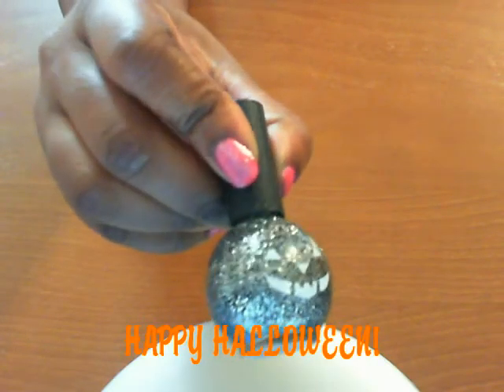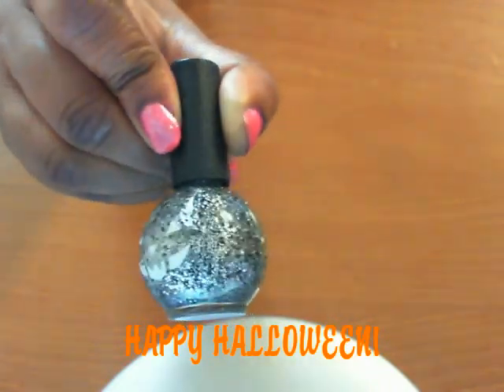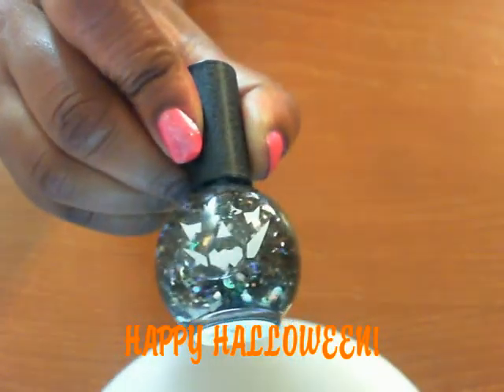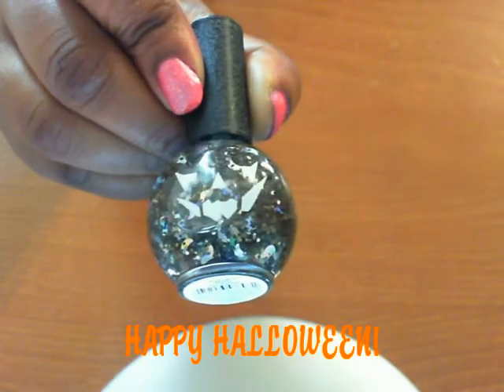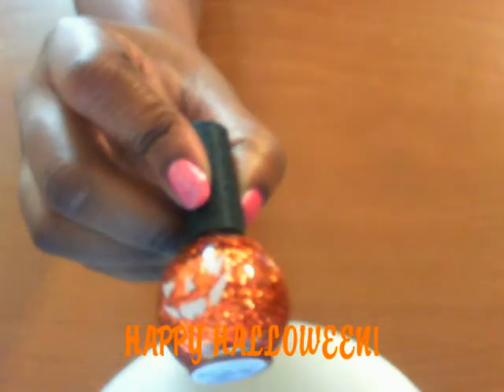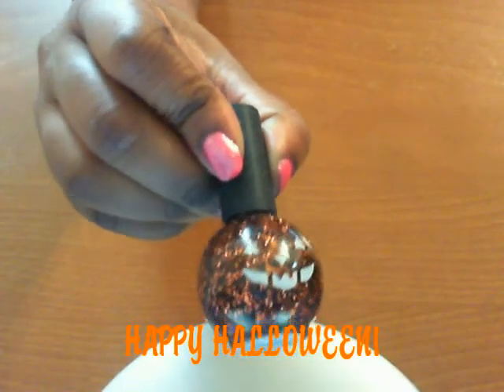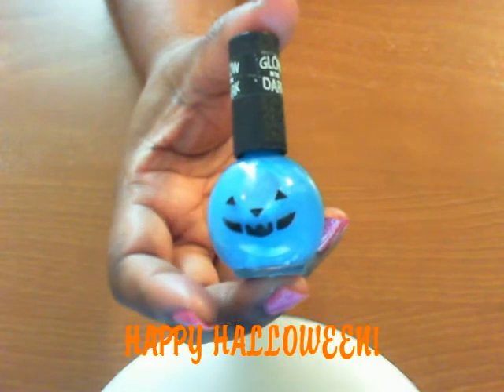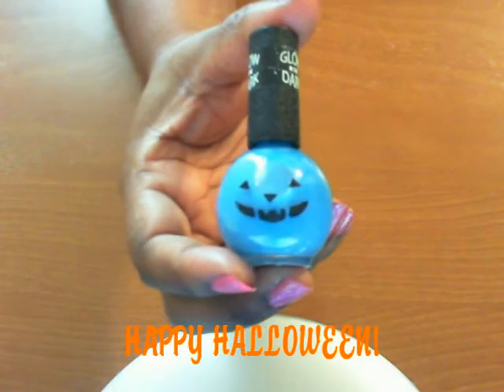2011 HALLOWEEN NAIL POLISH COLLECTION HAUL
Oh yes! Finally got my hands on those cute little Halloween nail polishes sold in Rite Aid :) I got everyone of them except the black color and just in a nick of time cuz this is the last set of these they will have!